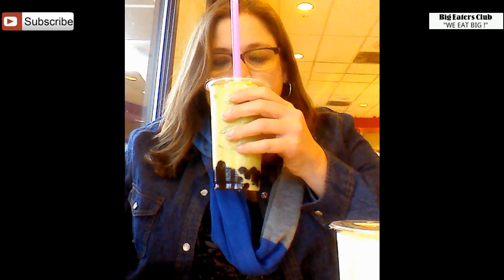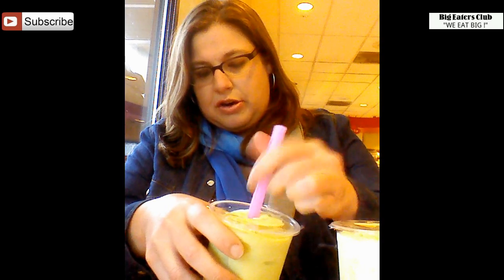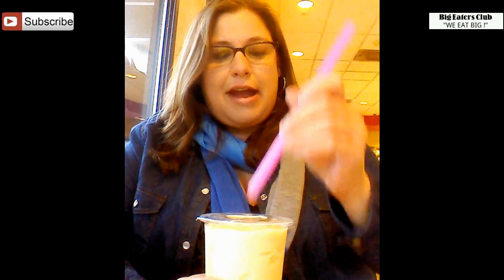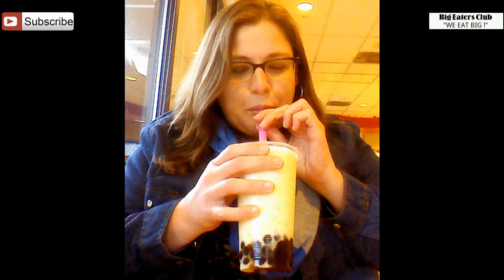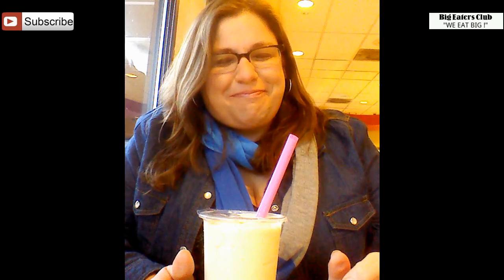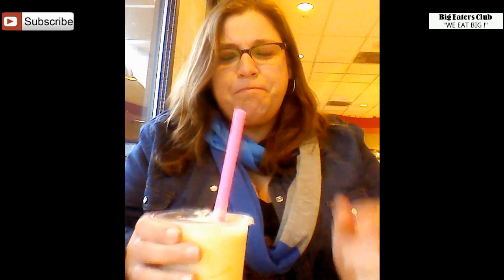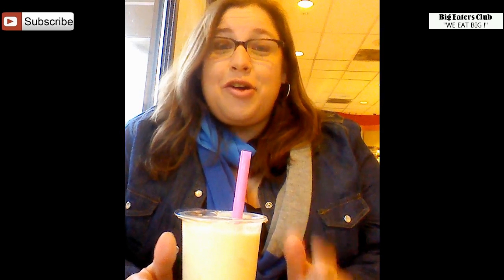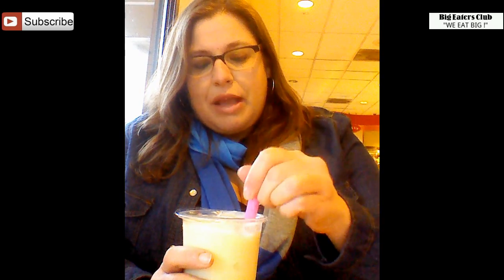Honey Badger Don't Care - Episode 01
Hope you enjoy the first episode of Honey Badger Don't Care.  I look forward to, but also dread, reading your suggestions for future episodes in the comments below.